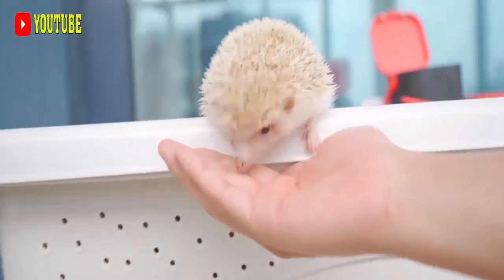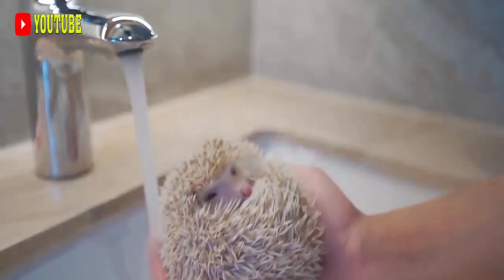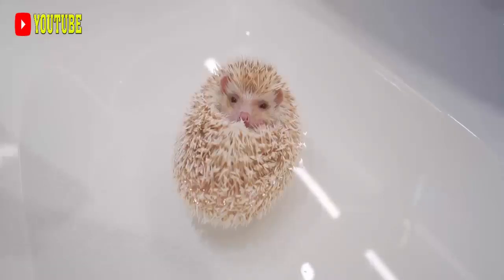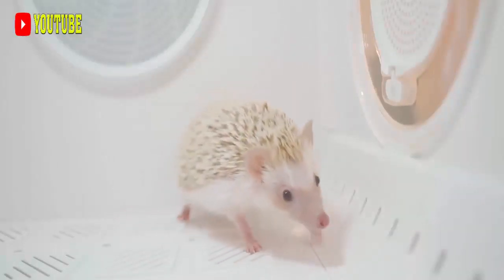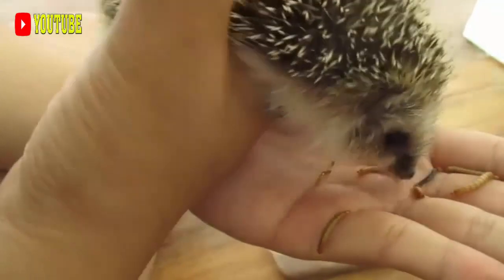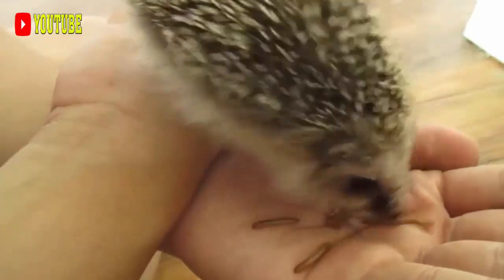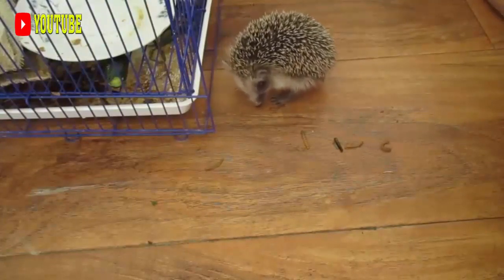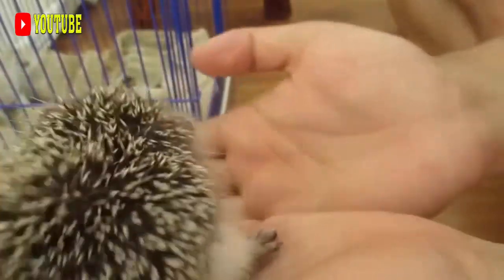Cute Animals 2021 - Cute Porcupines - Crested Porcupine | Pets Market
Cute Porcupines - Crested Porcupine - Cute Animals 2021
"My videos may not be interesting because I am a stupid creator. Even so, please support me because you have a generous heart. Thank you"
© Copyright by Pets Market ☞ Do not Reup
               Pets Market - Entertainment channel for you